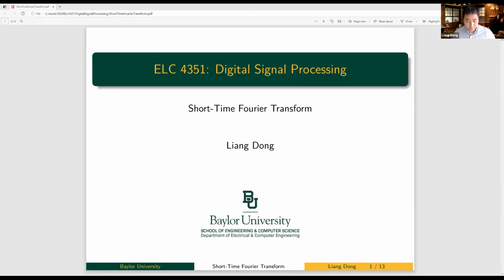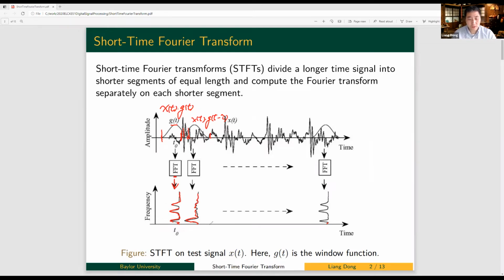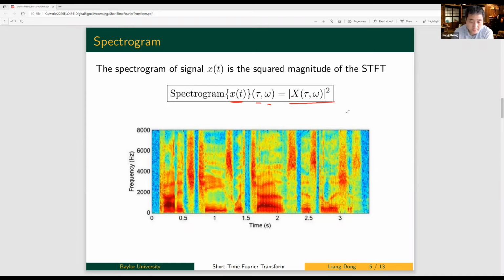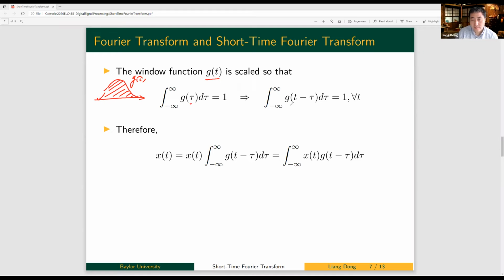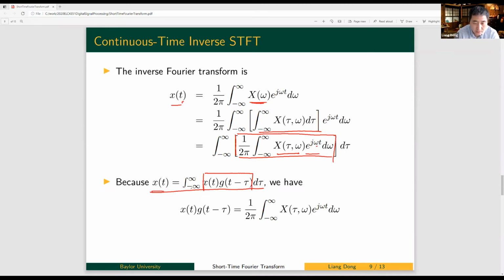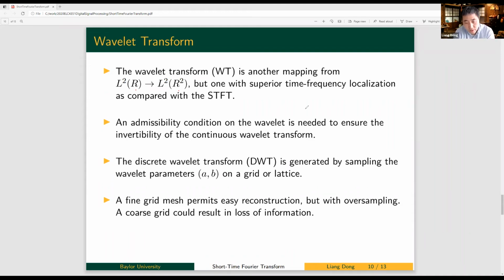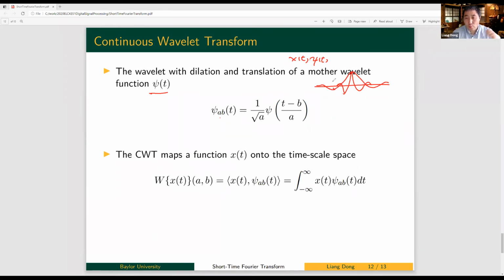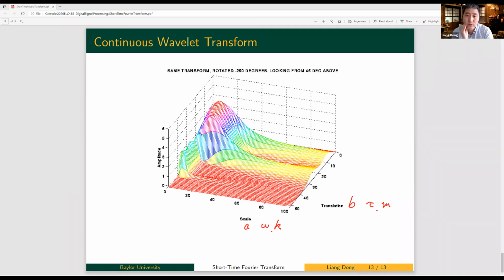Digital Signal Processing Course (30) - Intro to Short-time Fourier Transform and Wavelet Transform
Introduction to Short-time Fourier Transform and Wavelet Transform